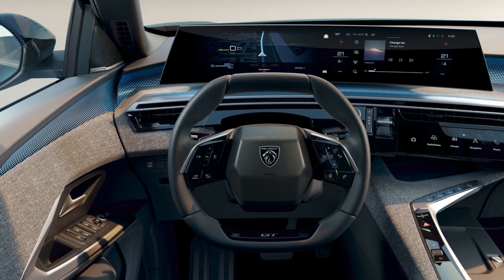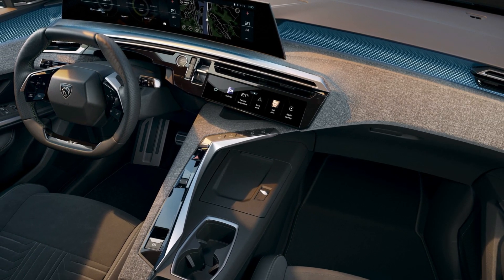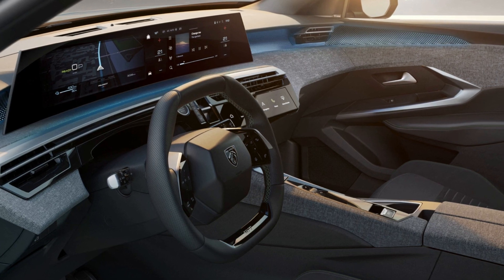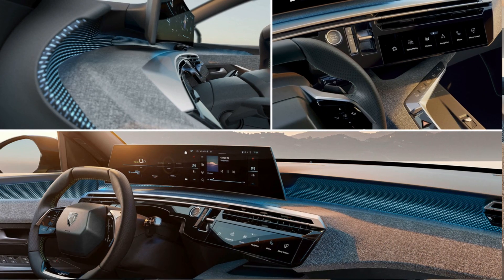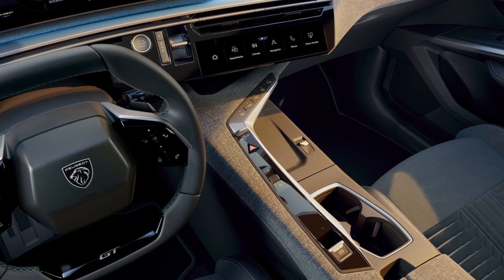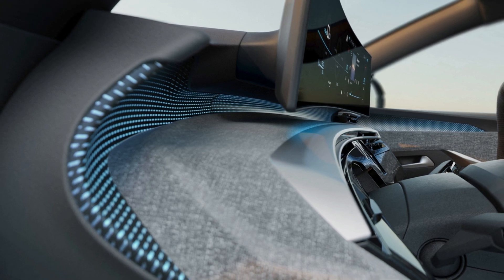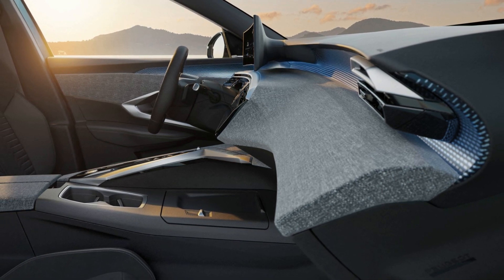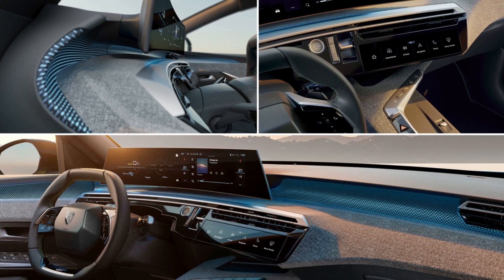Here’s The New Panoramic i-Cockpit That Will Debut On The 2024 Peugeot e-3008 | News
In this video, we review the new panoramic i-Cockpit that will debut on the 2024 Peugeot e-3008. We cover the design and features of the 21-inch curved screen that combines the heads-up display and the central touchscreen, as well as the other technologies and innovations of the new interior. Watch this video to find out everything you need to know about the new panoramic i-Cockpit that will debut on the 2024 Peugeot e-3008.